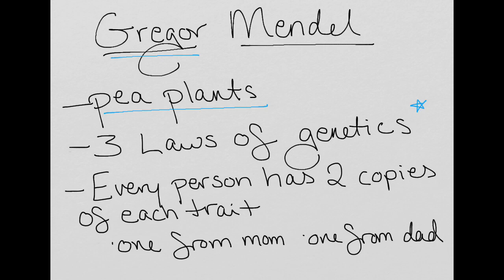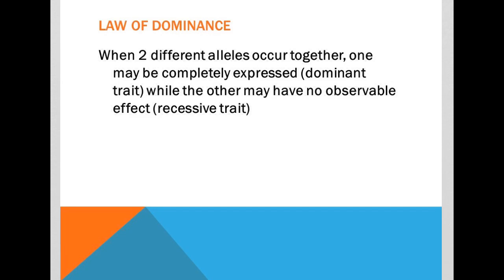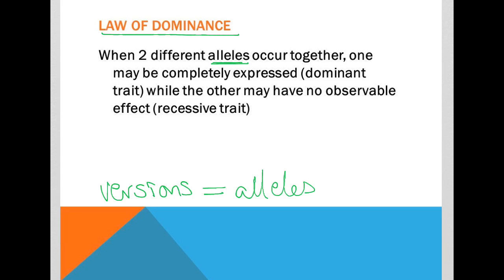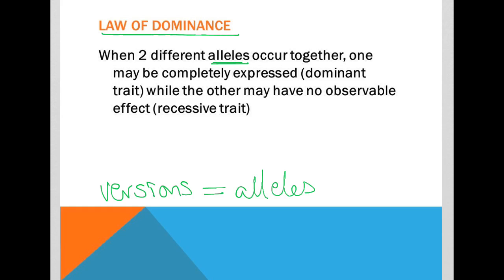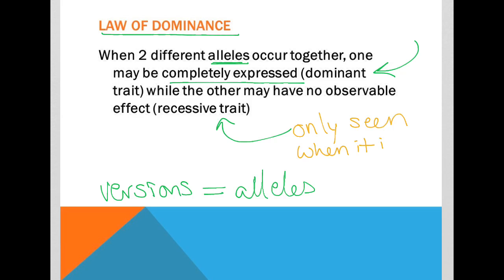Intro to Genetics